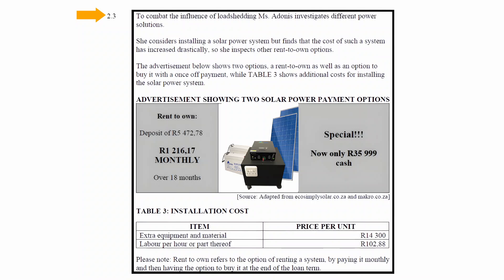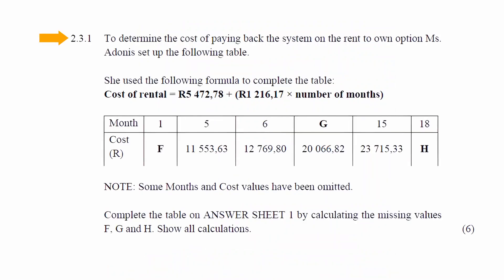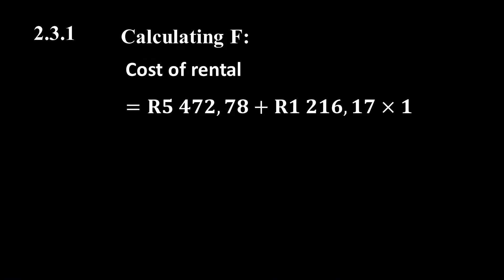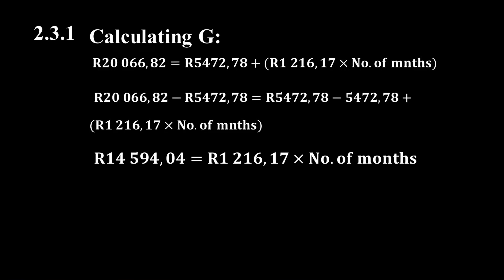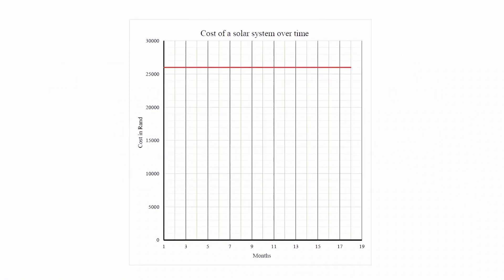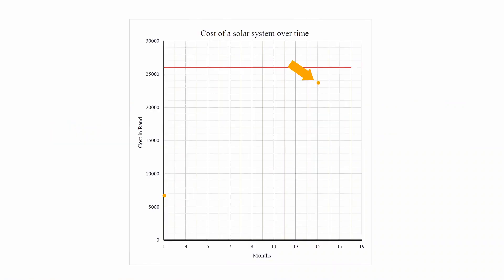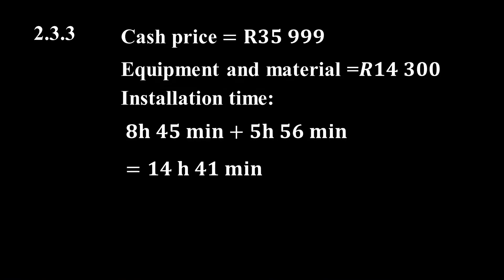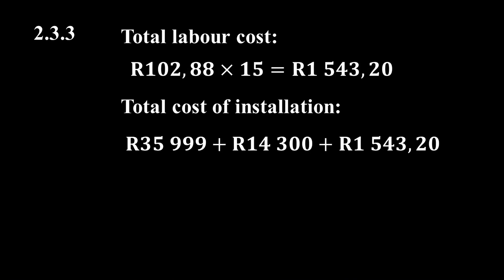Maths Lit September 2023 Paper 1 Question 2.3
In this video, we address Question 2.3 from the Mathematical Literacy Grade 12 September 2023 Paper 1 Exam. This finance question involves analyzing the cost of installing a solar power system using different payment options, including rent-to-own and cash purchase. We use formulas to calculate costs, considering both variable and fixed expenses.

**Topics Covered:**
- Calculating cost using a given formula
- Understanding and distinguishing between variable and fixed expenses
- Completing a cost table for the rent-to-own option
- Drawing a graph of the repayment plan over an 18-month period
- Calculating the total cost of installation for the cash option, including labor

**Specific Sub-Questions:**
1. **Cost Calculation Using Formula:**
   Completing the provided table by calculating the missing values using a formula.

2. **Graph Drawing:**
   Using the calculated information to draw a graph showing the repayments over the 18-month period.

3. **Total Cost Calculation for Cash Option:**
   Calculating the total installation cost, considering the labor hours and additional material costs.

This video provides step-by-step solutions and clear explanations to help you understand the concepts and calculations involved in this question. It’s an excellent resource for students preparing for their Maths Lit Grade 12 Paper 1 revision, especially those focusing on finance, cost calculations, and graphical representation of data.

- Maths Lit Finance Grade 12
- Cost Calculation in Maths Lit
- Variable and Fixed Expenses in Maths Lit
- Mathematical Literacy Grade 12 Cost Formulas
- Solar Power System Cost Calculation
- Graph Drawing in Maths Lit